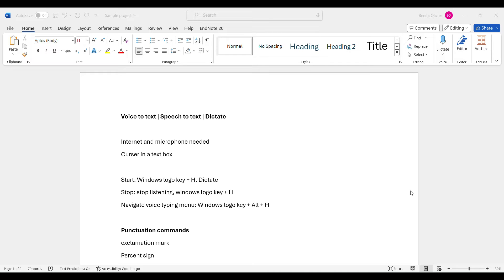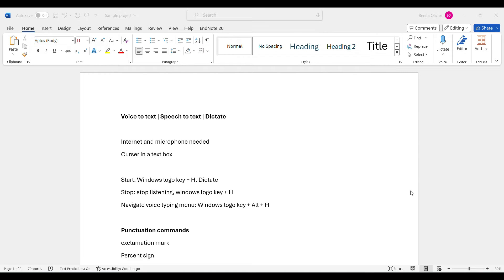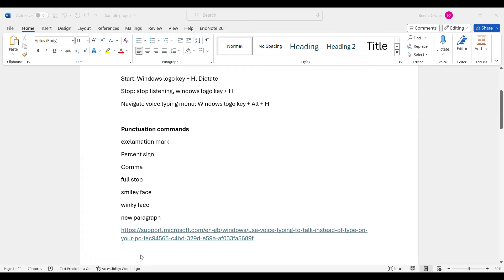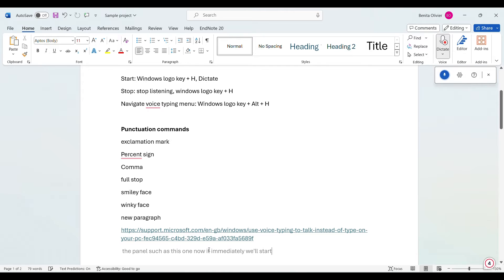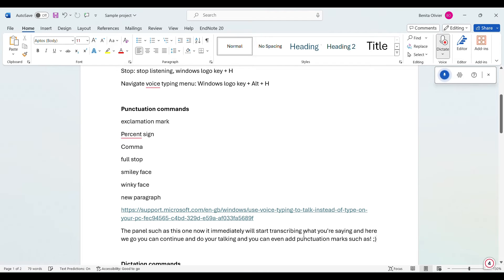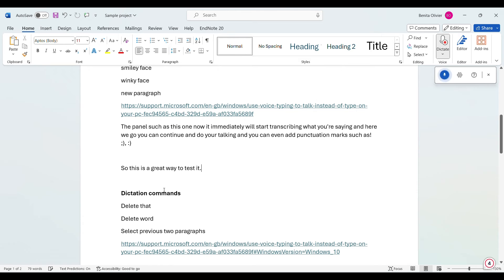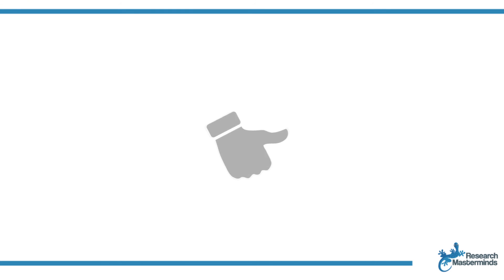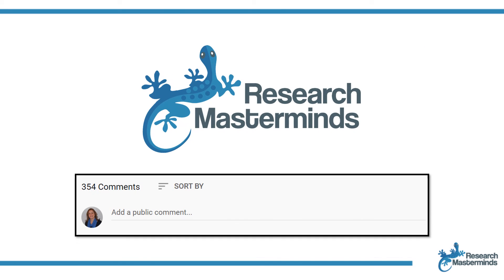Speech to Text in Microsoft Word | Voice to Text | Dictate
This video will show you how to convert speech to text in Microsoft Word. Some refer to this function as voice to text and Microsoft Word calls it Dictate. It is super easy! You click the dictate button and start talking. You can also give various commands to insert punctuation or delete words, sentences or paragraphs.